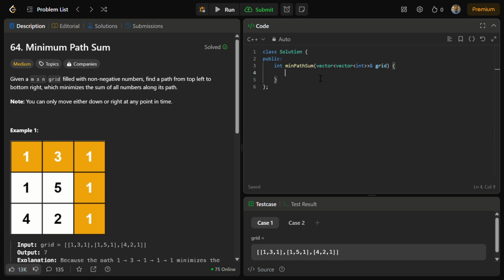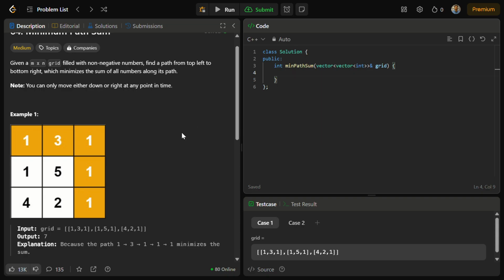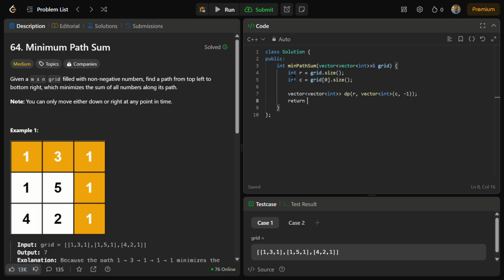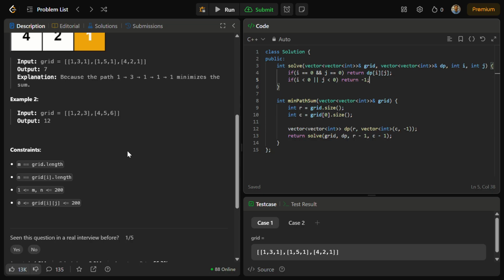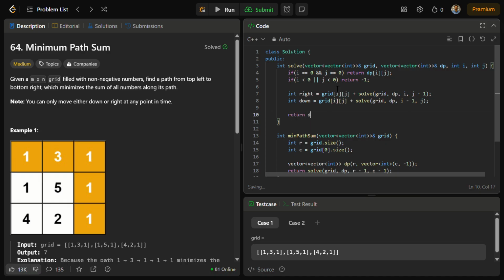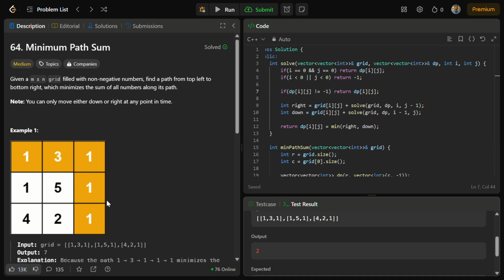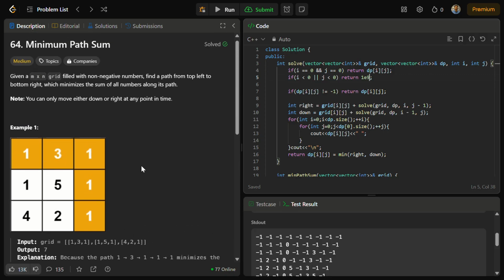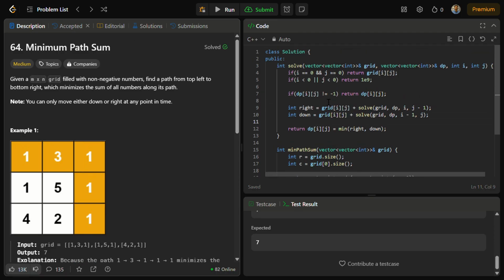Minimum Path Sum LeetCode Solved